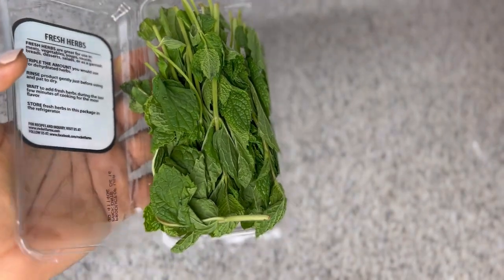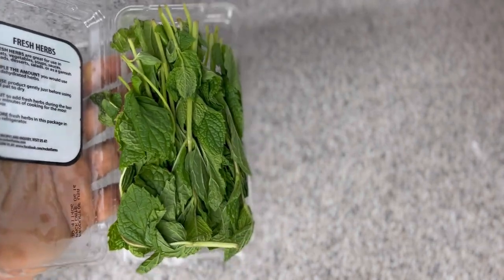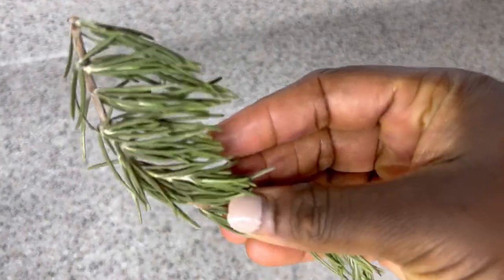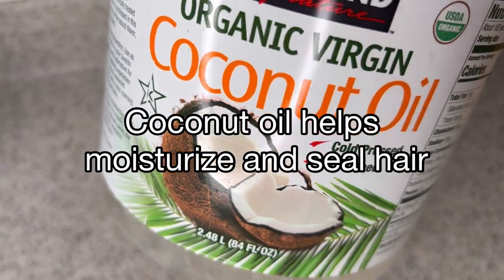This herbs will grow your hair like crazy after one use.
In this video I prepared one of the best hair growth treatments that can boost your hair thickness like never before. This hair growth treatment can help you grow your hair line and bald spots fast! Rosemary herbs, mint leaves and onion juice used in this hair treatment can treat your scalp from dandruffs, alopecia and prevent hair breakages or hair fall.

how to make cloves butter

how to make cloves oil

to double hair growth, grow long hair and prevent hair breakages,natural hair growth spray,fast hair growth,how to use jamaican black castor oil and cloves to grow hair fast,grow 2cm per day, mix black jamaican castor oil and cloves and see what happens after 2 weeks straight, I used ginger and cloves in my hair then this happened,the only thing that helped my hair grow back, alopecia areata, how to care for gray hair,how i used aloe vera and blue magic for extreme hair growth and thickness,no single hair strand will fall after using this, Speed up hair growth and reduce hair loss, her dermatologist didn’t help, so she came to me, only 3 powerful ingredients, do not wash it out, 3 important ingredients her hair loves, helps to stop breakages, moisturize and promotes hair growth.

Musician: iksonmusic

If u read all the way to this point, you’re awesome.